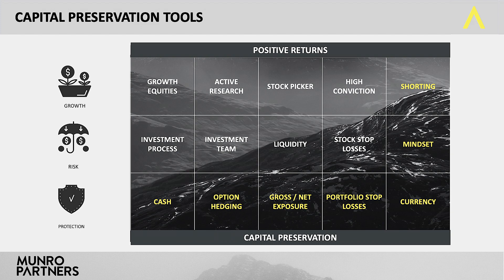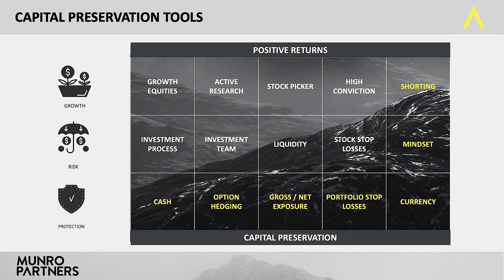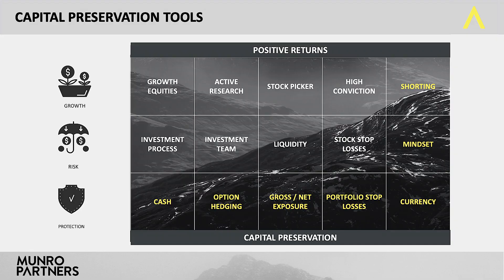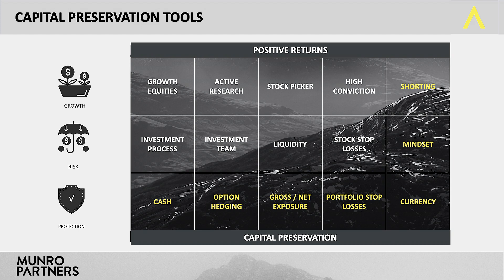Downside Protection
Munro Partners' Chief Investment Officer Nick Griffin outlines some of the capital preservation tools available of the absolute return global growth equity mandate for the Munro Global Growth Fund.

The information contained in this video presentation reflects, as of the date of publication, the views of Munro Partners and sources believed by Munro Partners to be reliable. There can be no guarantee that any projection, forecast or opinion in these materials will be realised. The views expressed in this video may change at any time subsequent to the date of issue. The information contained in this presentation is general in nature and should not be relied upon. Before making any investment or planning decisions, you should consult a licensed professional who can advise you whether your decision is appropriate for you. While this information is provided in good faith and is derived from sources believed to be accurate and reliable at the time of publication, Munro makes no warranty as to the accuracy or reliability of the information. GSFM Responsible Entity Services Limited ABN 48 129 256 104 AFSL 321517 (GSFM Responsible Entity Services) is the responsible entity of the Munro Global Growth Fund ARSN 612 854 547 APIR MUA0002AU (MGGF) and the Munro Concentrated Global Growth Fund ARSN 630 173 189 APIR GSF9808AU (MCGGF), together “Funds”, and is the issuer of this information. This information has been prepared without taking account of the objectives, financial situation or needs of individuals. Before making an investment decision in relation to the Funds, investors should consider the appropriateness of this information, having regard to their own objectives, financial situation and needs and read and consider the product disclosure statement for the Funds the MGGF dated 25 March 2019, and MCGGF dated 31 October 2019 and the Additional Information to the PDS, both of which may be obtained
Past performance information given in this document is given for illustrative purposes only and should not be relied upon as (and is not) an indication of future performance. None of GSFM Responsible Entity Services, Munro Partners its related bodies or associates nor any other person guarantees the repayment of capital or the performance of the Fund or any particular returns from the Fund. No representation or warranty is made concerning the accuracy of any data contained in this document. The Top 5 Holdings depict end of quarter figures and may have changed materially from holdings during the quarter or not disclosed due to confidentiality reasons. Numbers may not sum due to rounding or compounding returns.